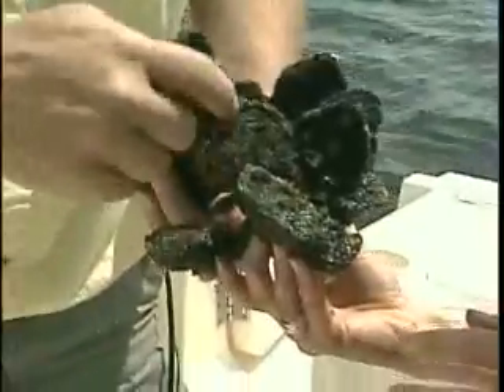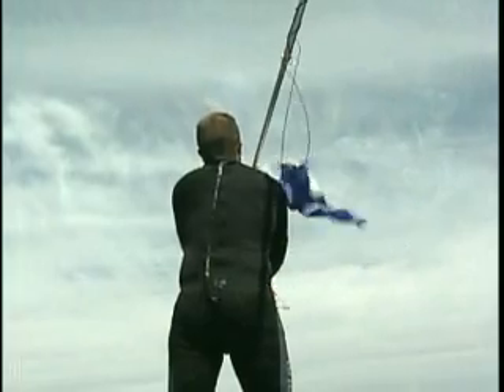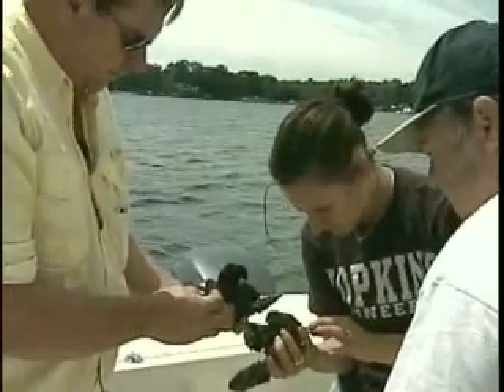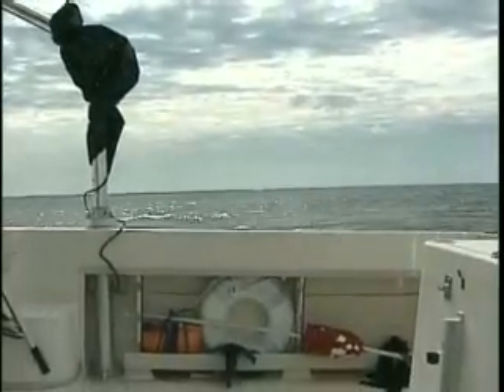Oyster Restoration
8/20/2007. These little creatures produce pricey treasures, are tasty and have a reputation for love, turns out they are also a treasure to marine ecosystems. This USACE project is making a home for mollusks.